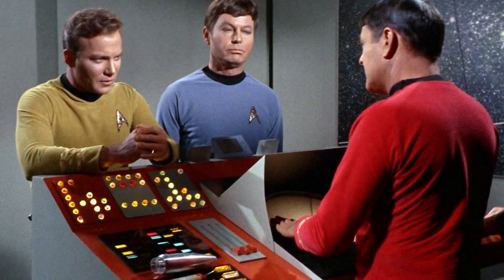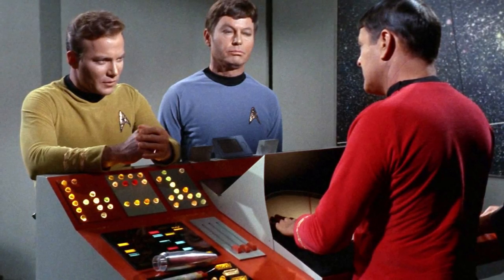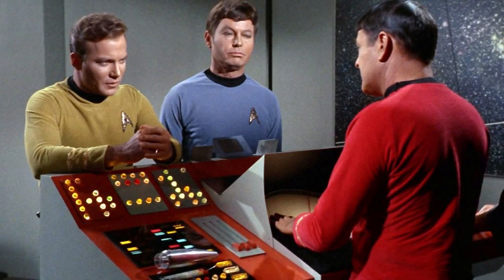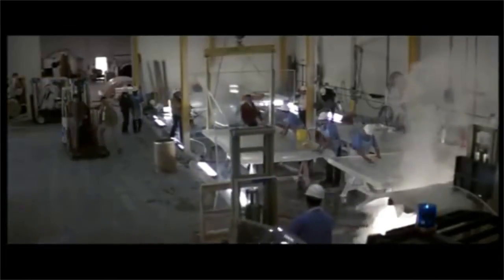'Star Trek' transparent aluminum now a reality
Revolutionary new transparent metal fantasized about in Star Trek IV: The Voyage Home is now a reality thanks to scientists at Oxford University.